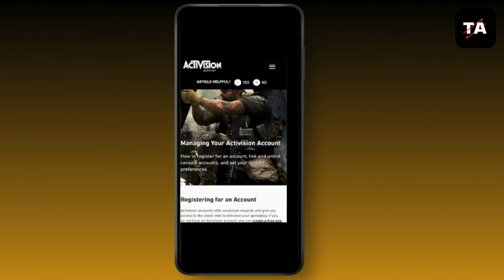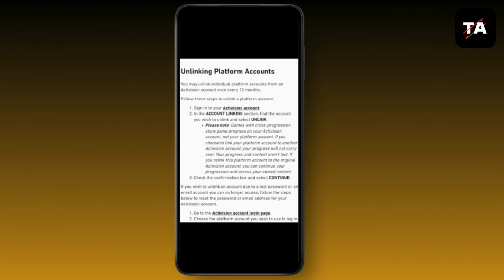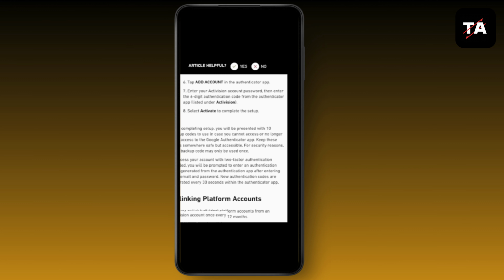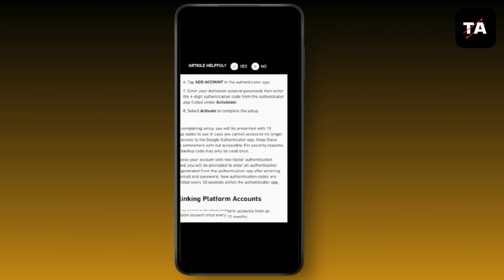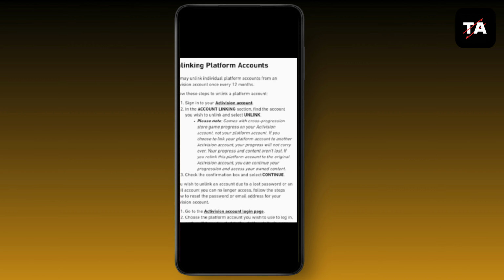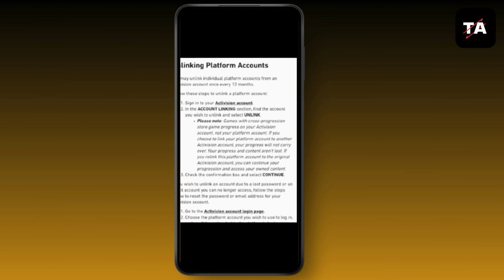How to Unlink Activision Account COD Mobile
Welcome to our step-by-step guide on how to unlink your Activision account from COD Mobile! If you're looking to change accounts or facing issues with your current setup, this video is for you. We'll walk you through the process of unlinking your Activision account from COD Mobile, whether you're on iOS or Android. By following these steps, you'll learn how to manage your account settings effectively and resolve any account-related concerns.

In this video, we will cover:

How to unlink Activision account from COD Mobile
Steps to change accounts in COD Mobile
Troubleshooting tips for unlinking your account
How to manage multiple accounts in COD Mobile
Solutions for common account issues in COD Mobile